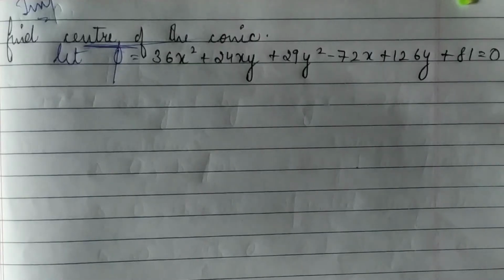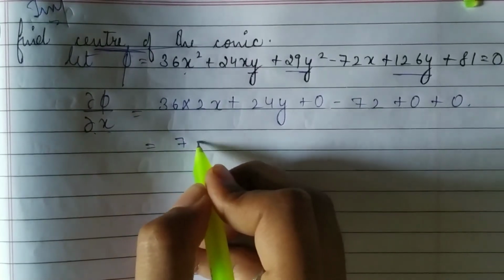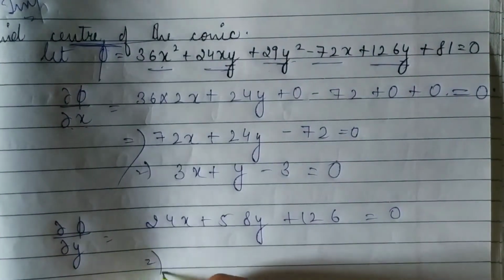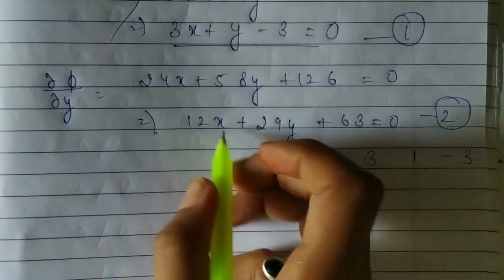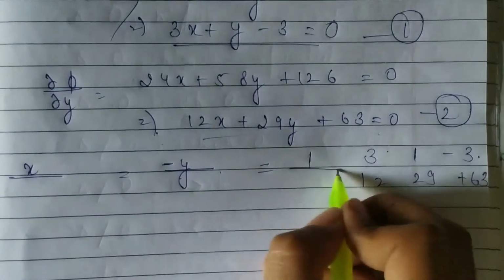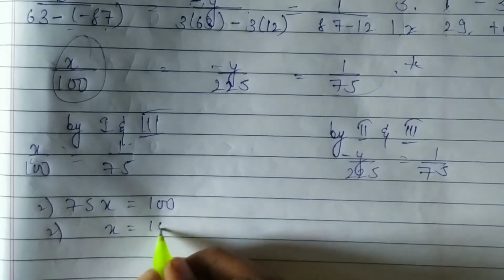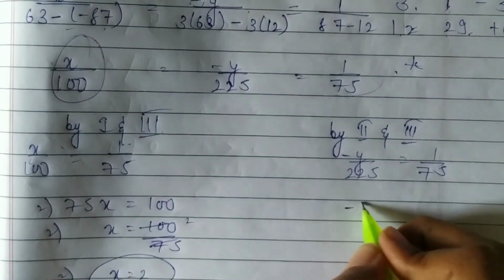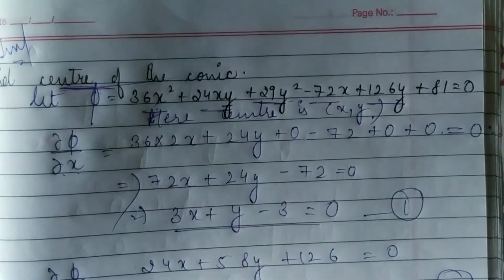CONIC SECTION 2D explanation of How to find centre of conic? B. S. C part-1